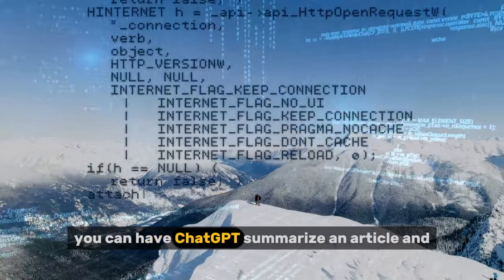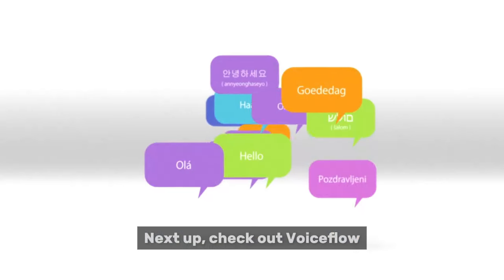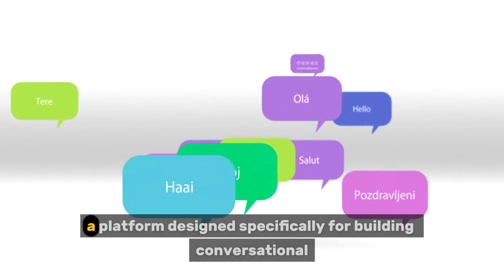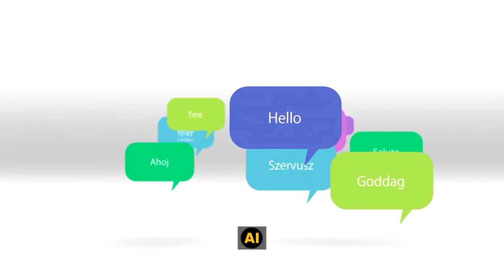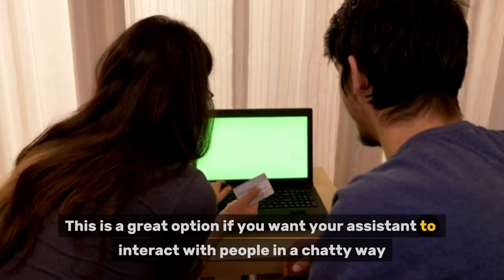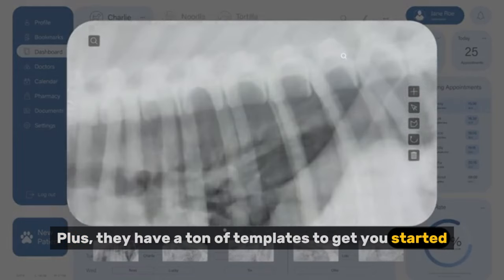Create Your Own Virtual Assistant with AI || No Code Needed – Step-by-Step Beginner Tutorial!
Ever wanted your own AI-powered virtual assistant to help with tasks, answer questions, or manage your workflow? 🤖 In this beginner-friendly tutorial, you’ll learn how to build your very own virtual assistant using powerful AI tools—with absolutely no coding required!

Perfect for creators, entrepreneurs, students, or anyone who wants to automate tasks and boost productivity using AI.

✅ What You’ll Learn:

Best no-code AI platforms to create your assistant (like ChatGPT, Voiceflow, and more)

How to customize your assistant’s personality, voice, and tasks

Step-by-step setup to get your assistant working in minutes

Real use cases: content creation, scheduling, answering FAQs & more

🎯 Build an assistant that works for you, not the other way around—without touching a single line of code!